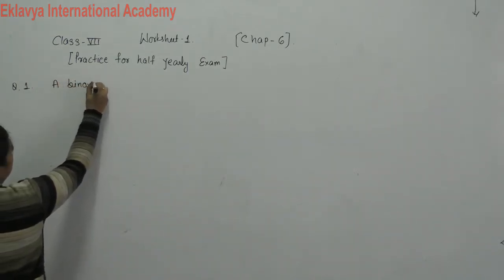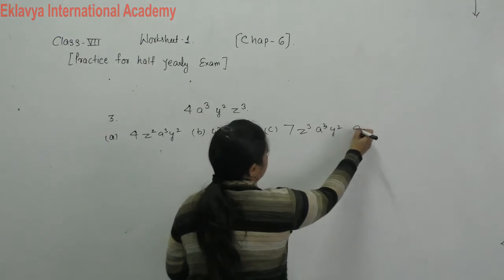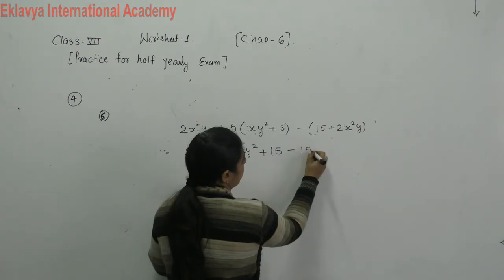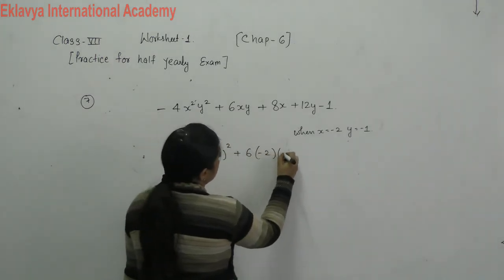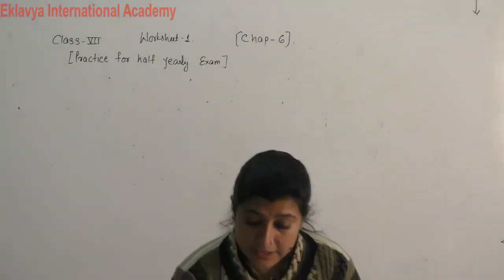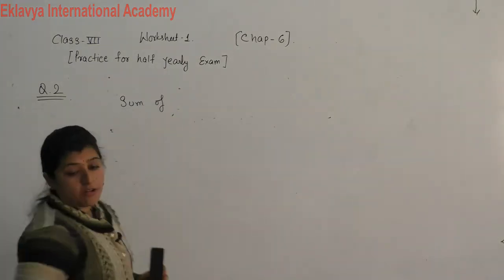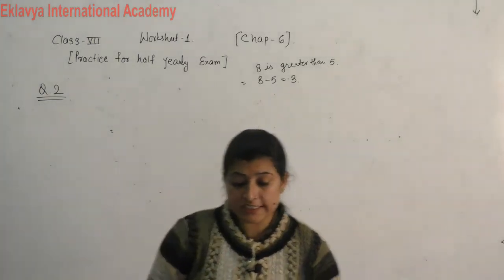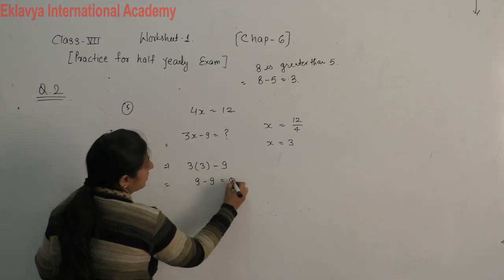VII Maths Worksheet Solution 1